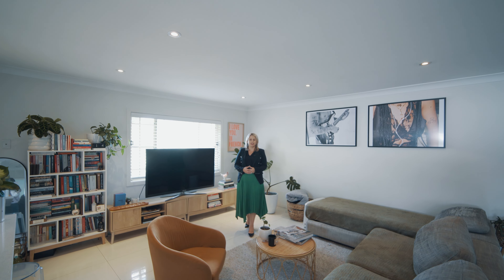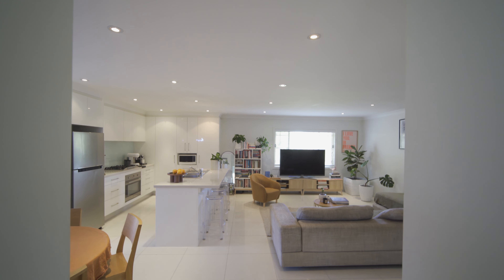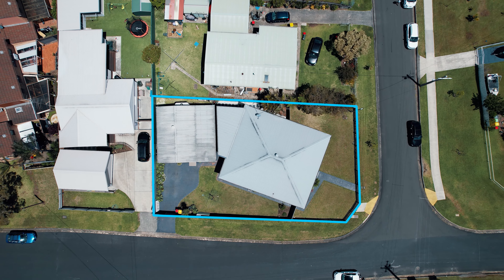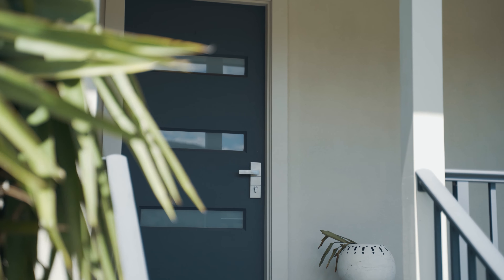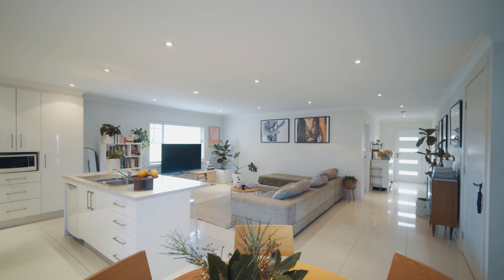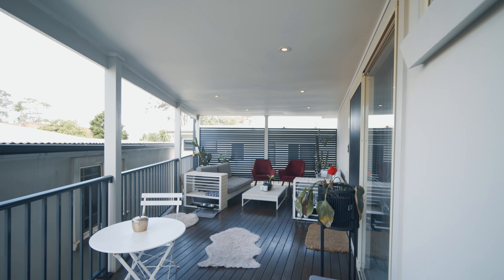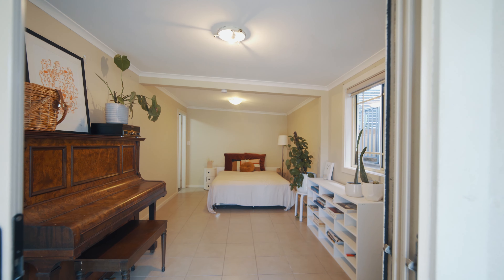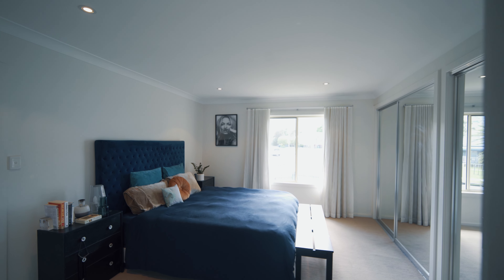1 Alexander Street, Fairy Meadow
AUCTION
1 Alexander Street, Fairy Meadow

Sleek and serene with expansive front outlooks to the escarpment, this crisply renovated property is sure to delight on a 619.7sqm corner block. Perfectly comfortable as a family home with versatile options for entertaining, remote work and retreat, it's also a wonderfully attractive potential development offering – providing immense scope to capitalise on the quality site with duplex rebuild (STCA).

This home will be open for inspection on Saturday 26 November 9.30am-10.00am.